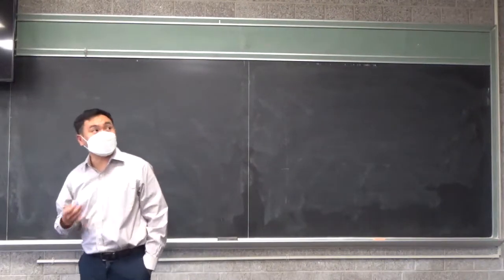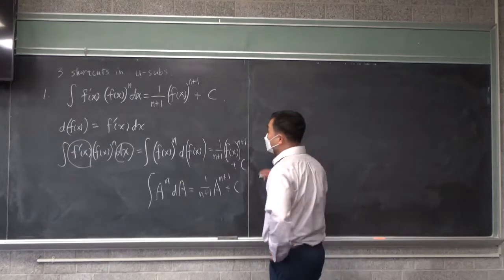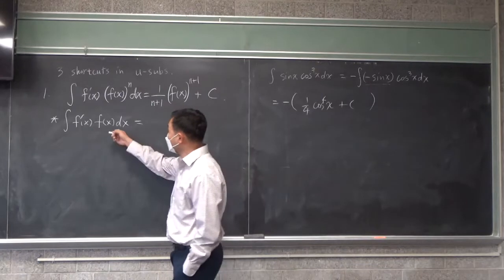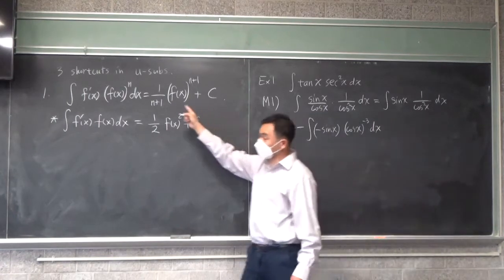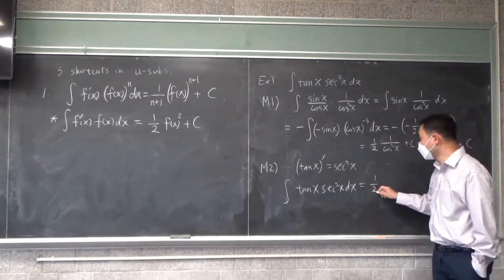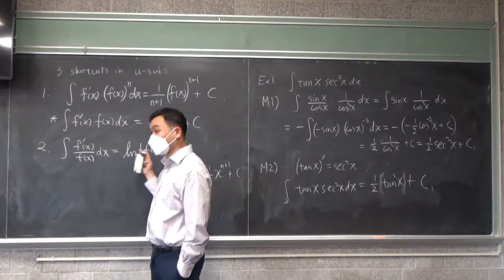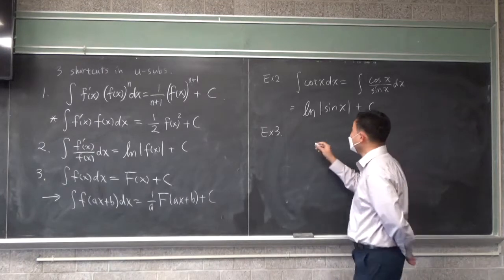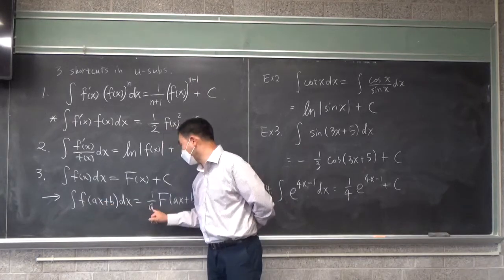Shortcut formulas to know in u substitution